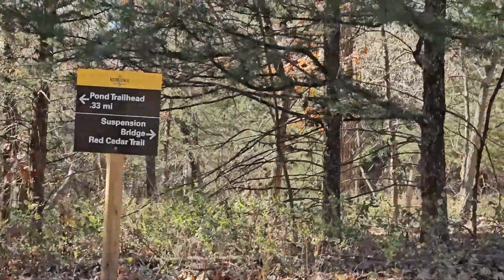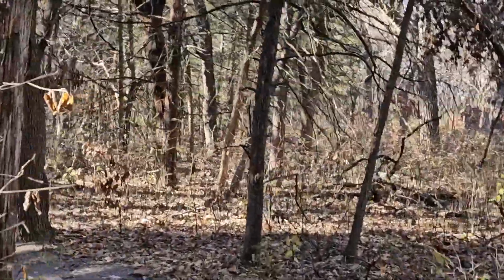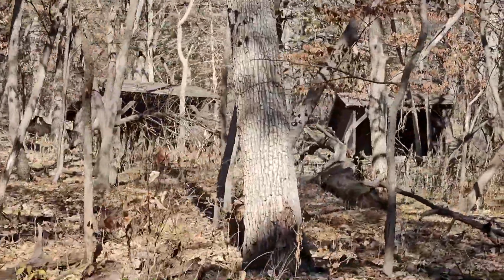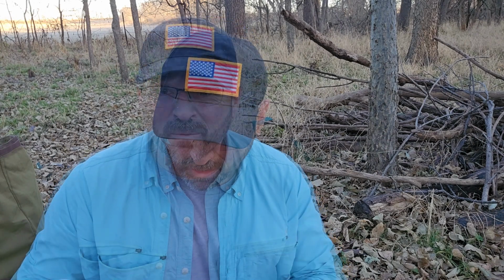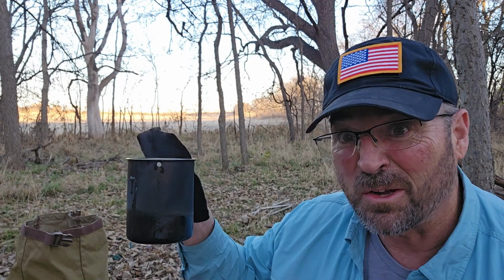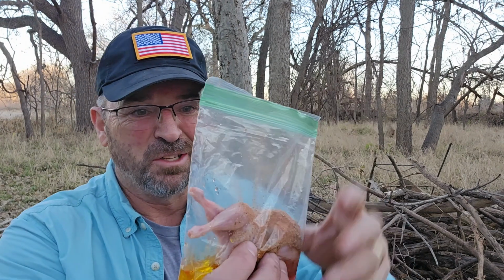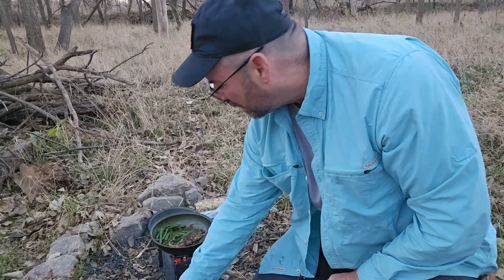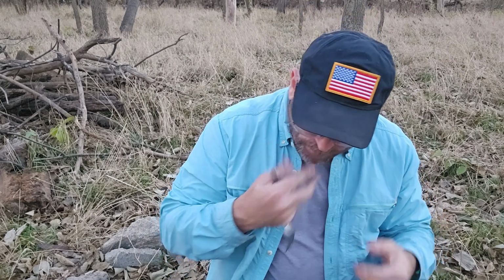Day Hike Thanksgiving Meal - Trail Quail on Firebox Stove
I take a short hike at Schramm Park with @NebraskaGameandParksCommission to cook up a thanksgiving meal. I cook quail on my @fireboxstove